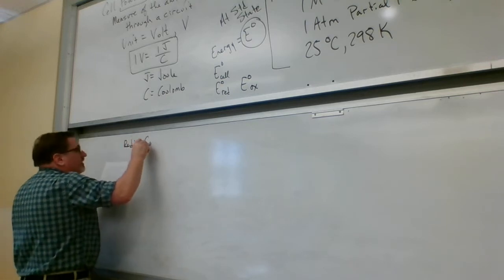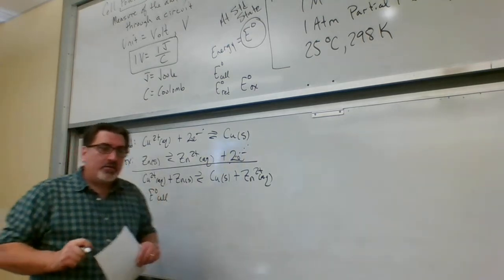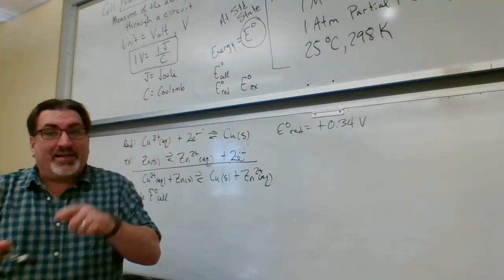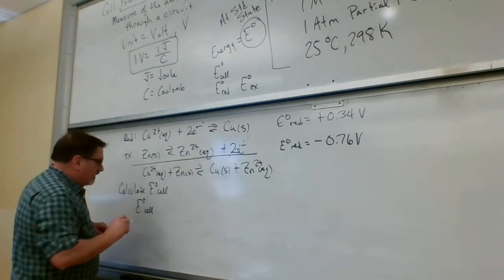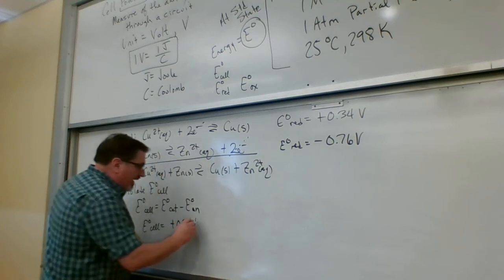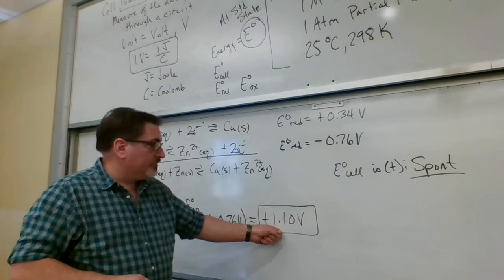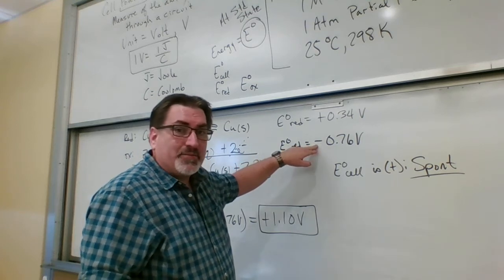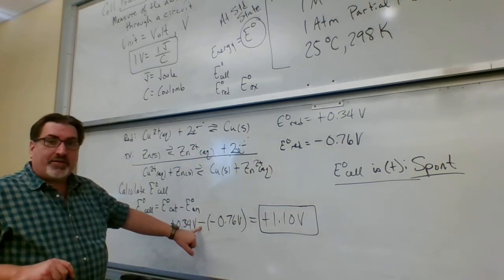CHEM 1123 Chapter 19 Video 7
Determination of Standard Cell Potential (E)